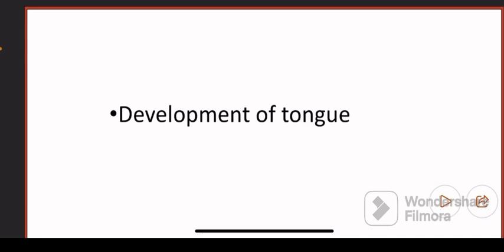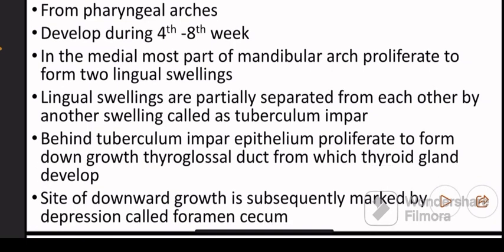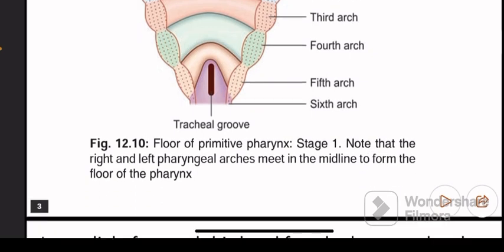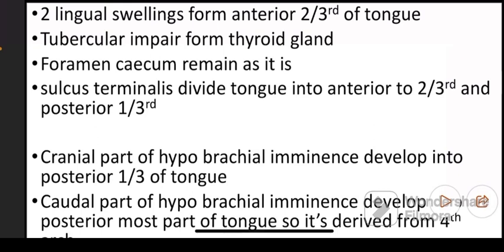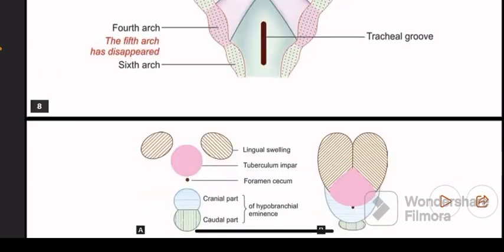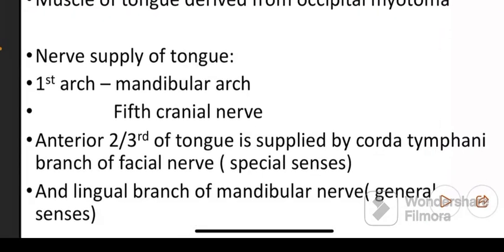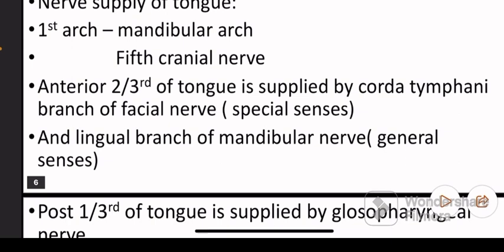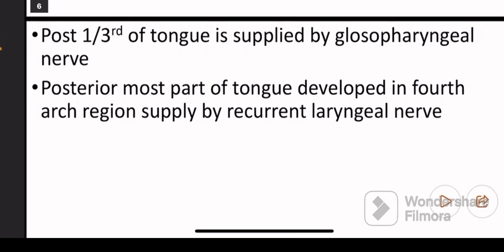Tongue development detail explanation for exam and viva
Also refer development of pharyngeal arches
edu hub